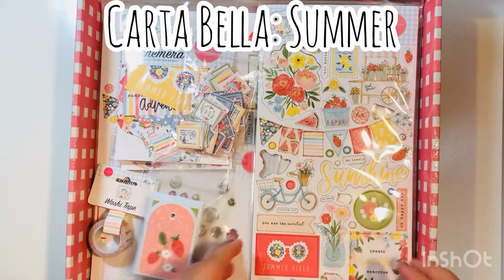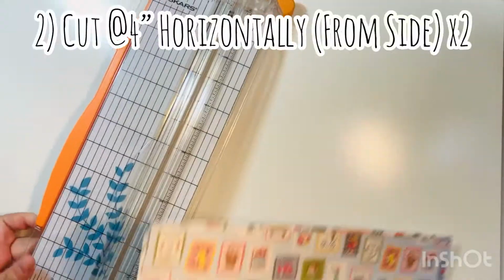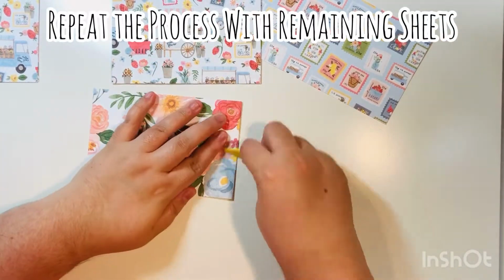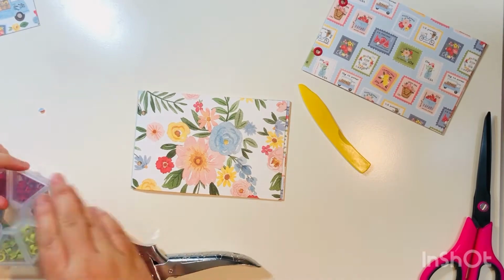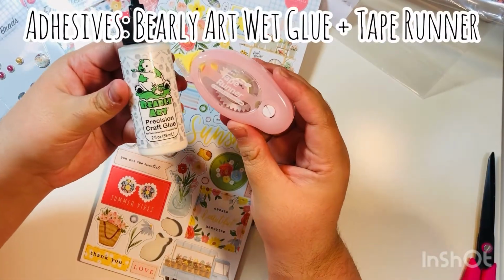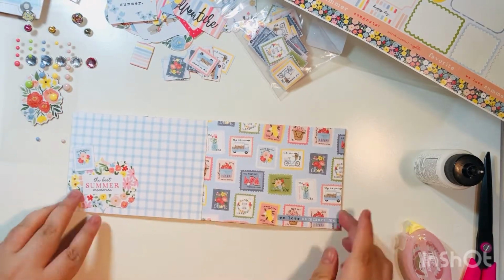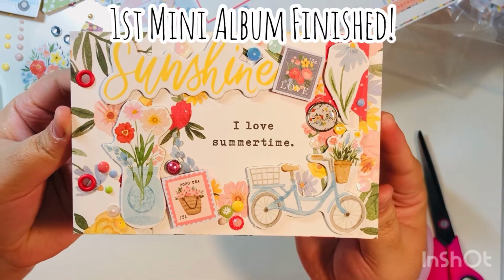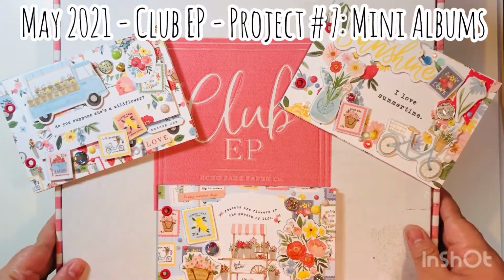Craft With Me: Project # 7 - May 2021 Echo Park Club EP: Mini Albums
Amber’s YT: Lyric Lover Crafts

Jewel Picker (Amazon)

Eyelet setter (Amazon)

Musician: @iksonmusic